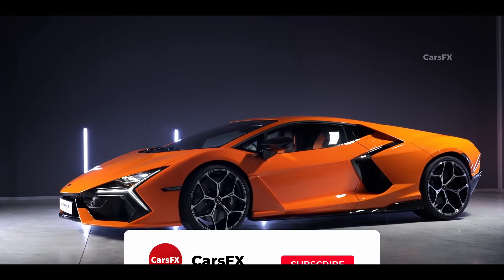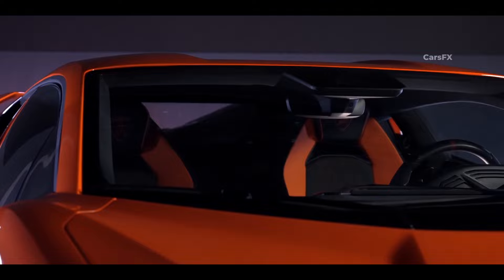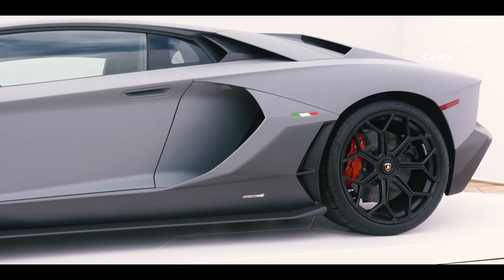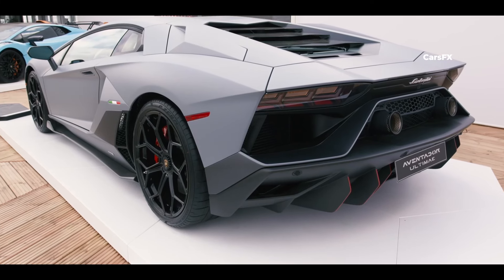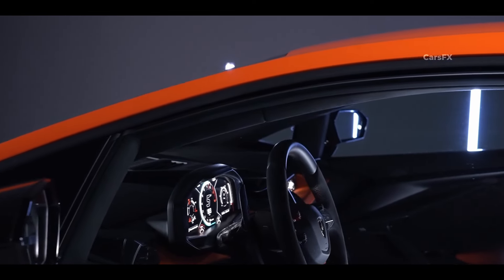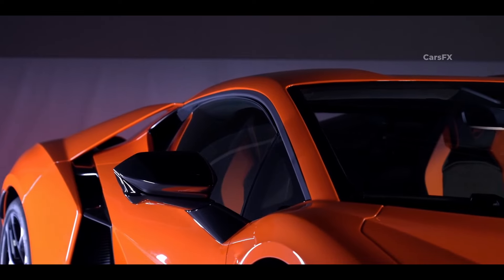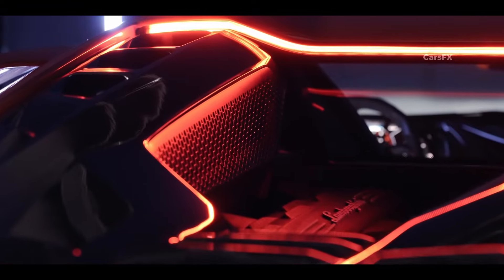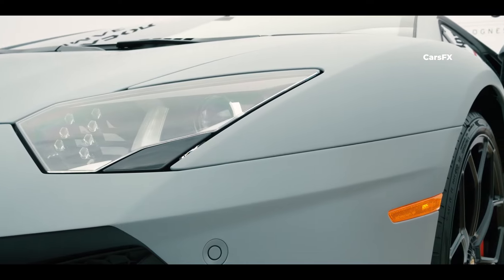Lamborghini Revuelto vs Lamborghini Aventador – 1015hp Supercar Successor !!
It's not very common that Lamborghini announces a new flagship supercar, so today is incredible. Being over a decade with the Lamborghini Aventador, and now its successor has just arrived. Welcome the 2024 Lamborghini Revuelto, a two seat supercar that Lamborghini dubs as the "near future" for high performance cars. There's alot of tech in this new Lamborghini Revuelto , in this video we will discover how diffrent it is from Lamborghini Aventador